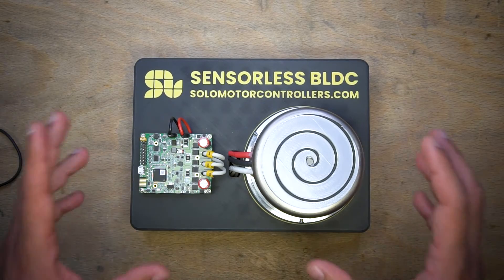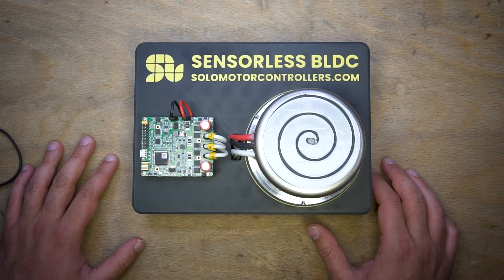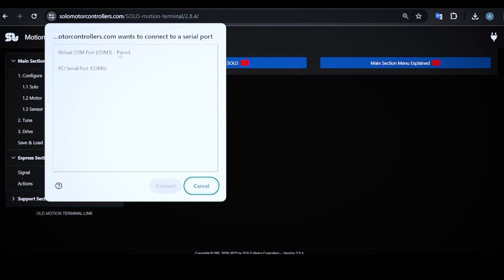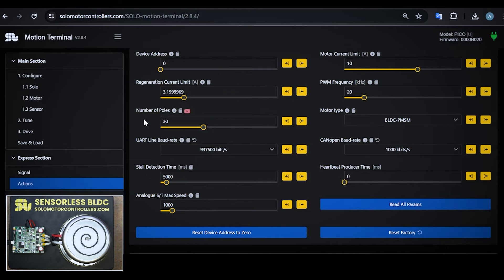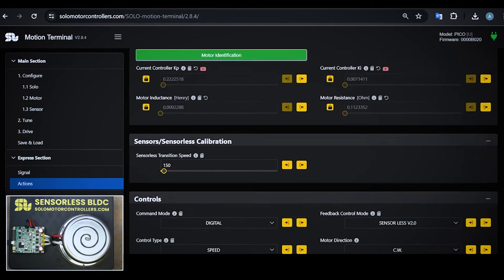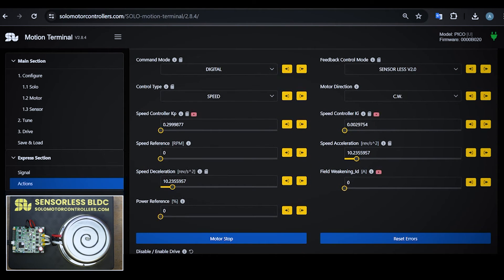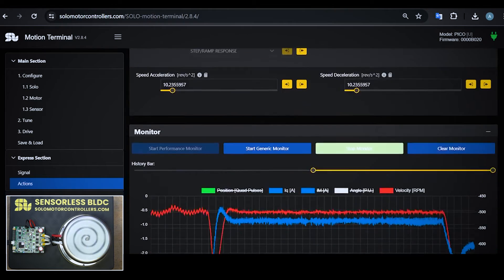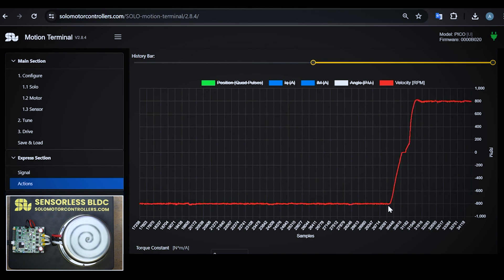Sensorless BLDC motor Speed Control - FOC [Out Runner]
This video demonstrates sensorless speed control of an Outrunner Brushless DC (BLDC) motor made by Allied Motion company.

By eliminating the need for Hall effect sensors or encoders, the motor drive system becomes simpler, reducing potential failure points and overall cost and eventually increasing significantly the reliability and life time the system ( some time up to 500% )

We'll showcase the SOLO PICO from SOLO Motor Controllers effectively controlling the speed of this Outrunner BLDC motor using our user-friendly Motion Terminal software.

if you need specific features on your sensorless control, don't hesitate to get in touch with us.